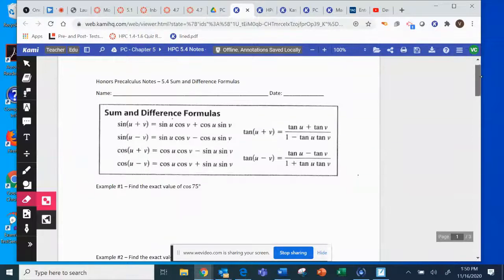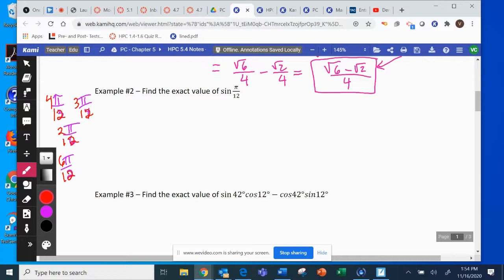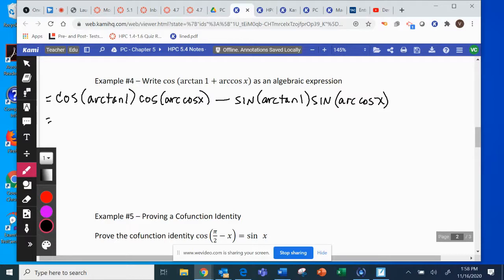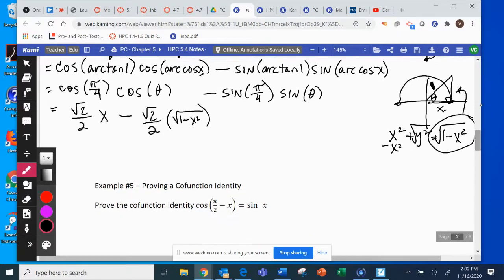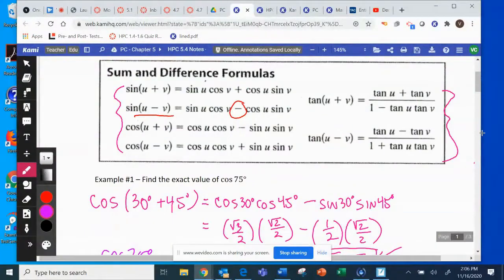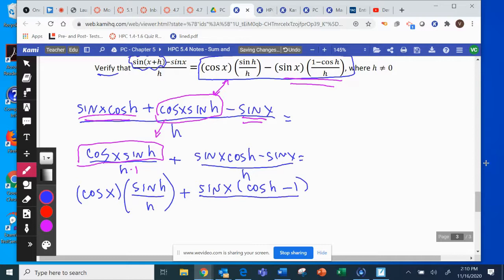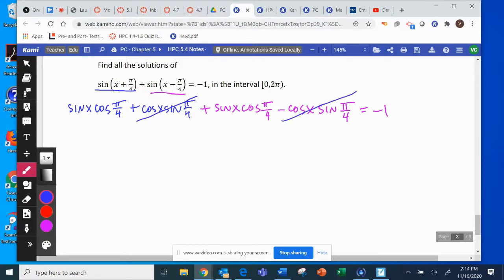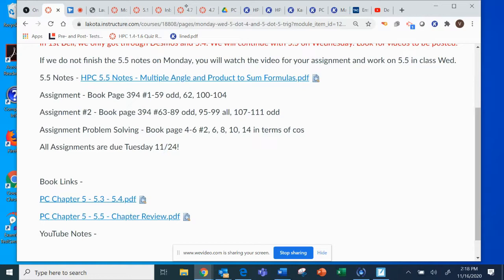HPC 5 4 Notes Sum and Difference Formulas